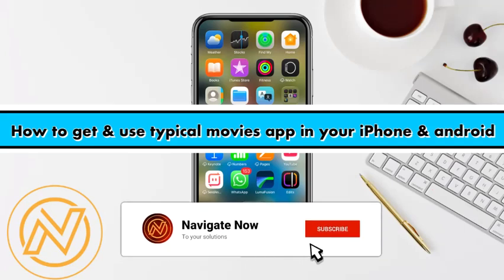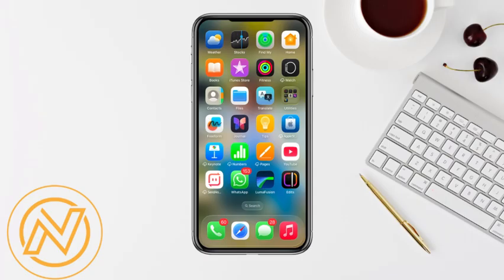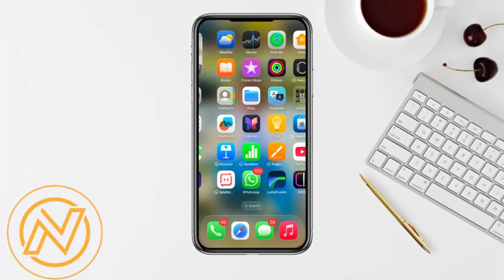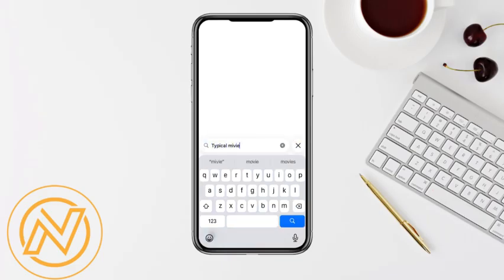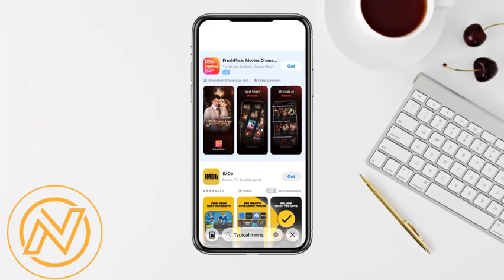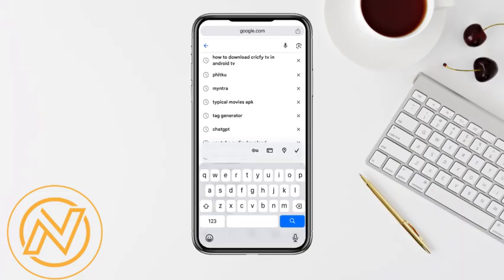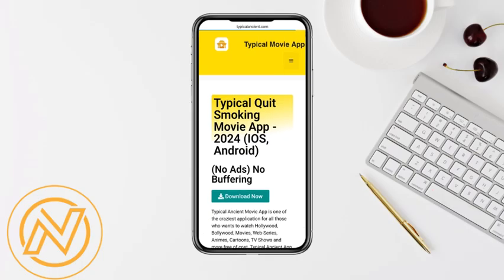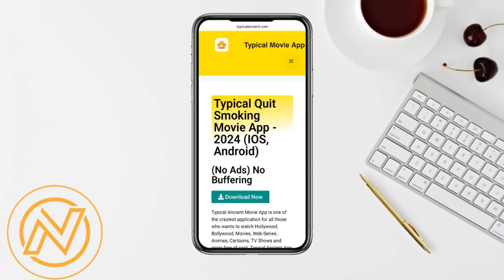How to get & use typical movies app in your iPhone & android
In This Video, learn How to get & use typical movies app in your iPhone & android